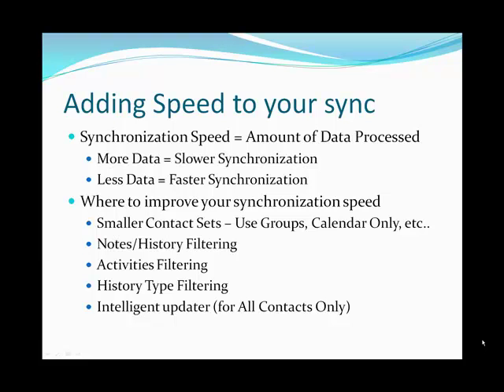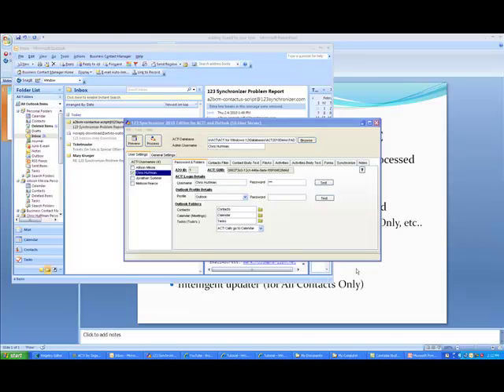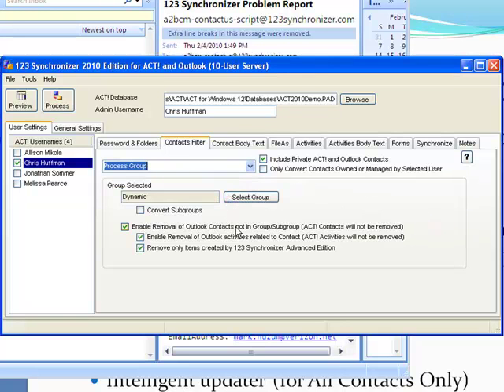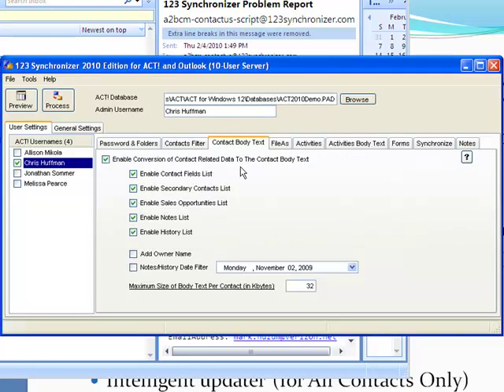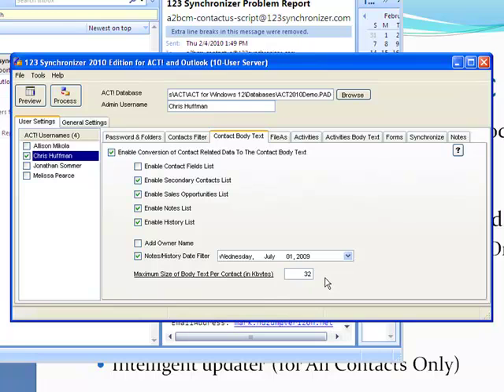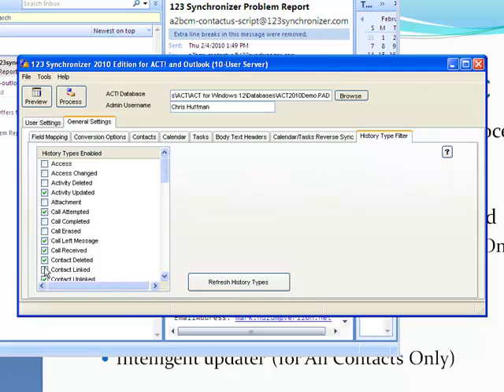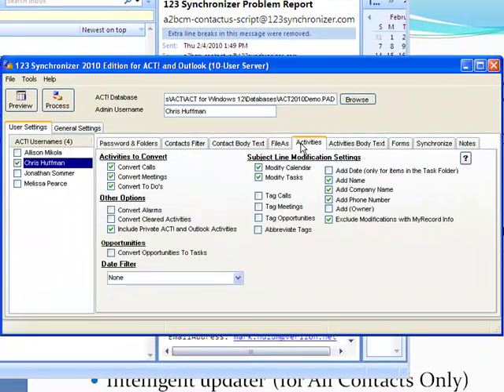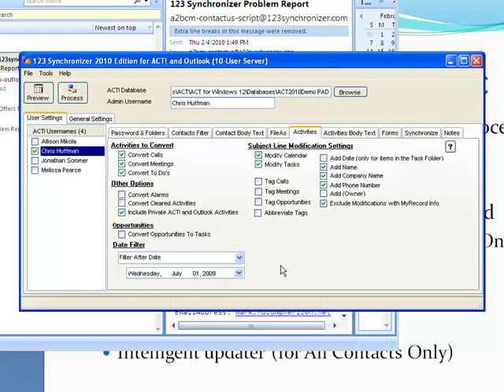Speeding Up Your ACT! Sync